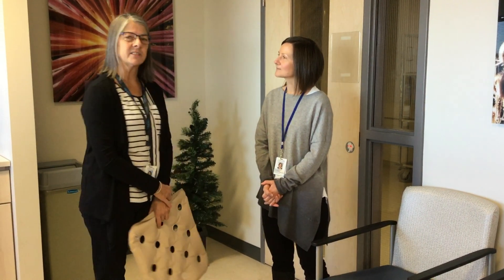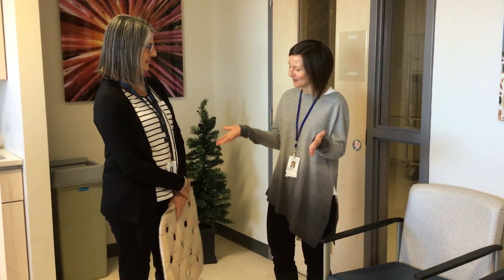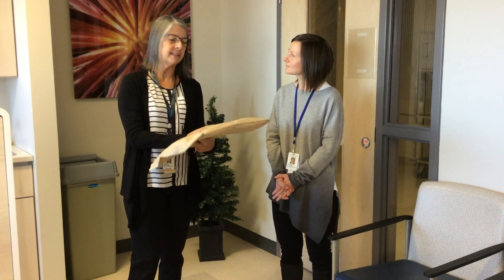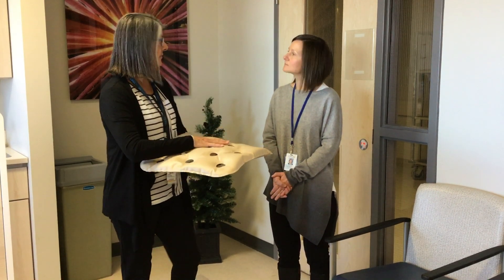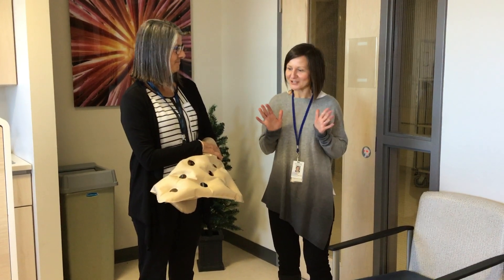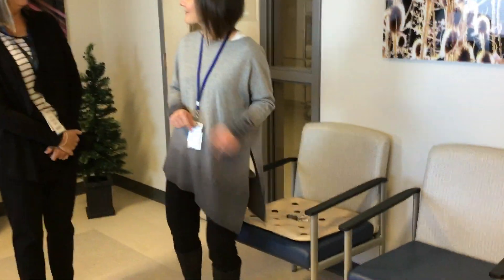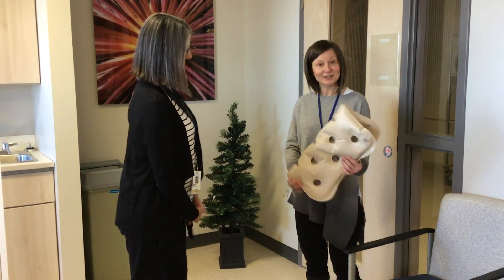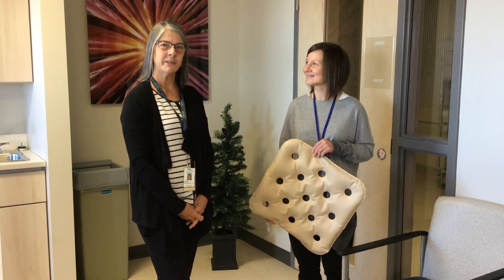Yes, That Too is Funded by You - Waffle Cushion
Elizabeth Stewart from The Foundation of Guelph General Hospital talks with Karen Rolland from Guelph General Hospital about a small but meaningful patient care tool that our kind donors help fund.